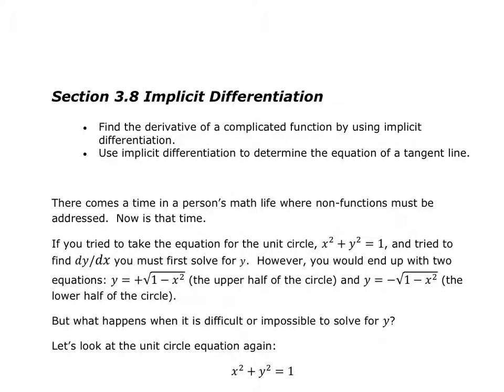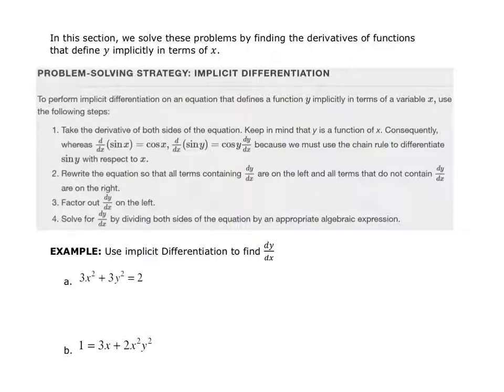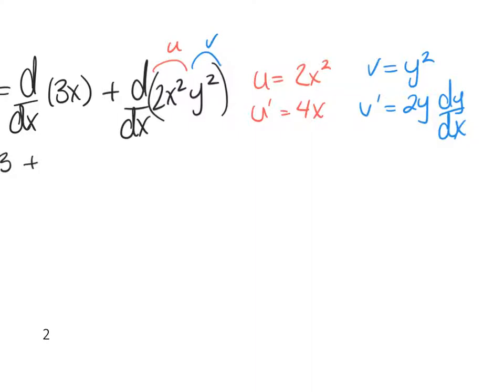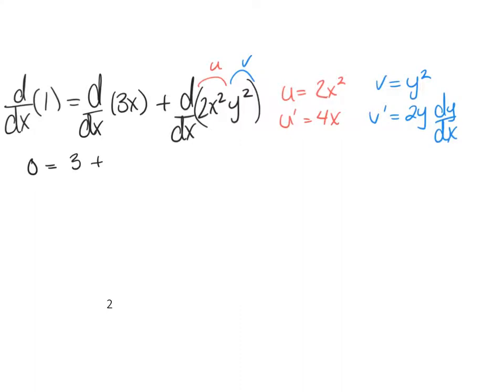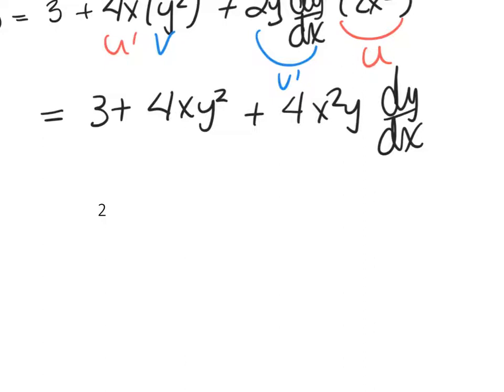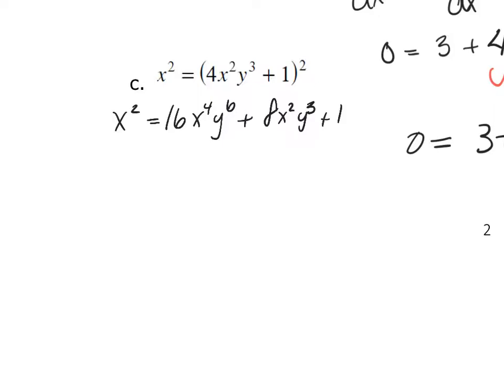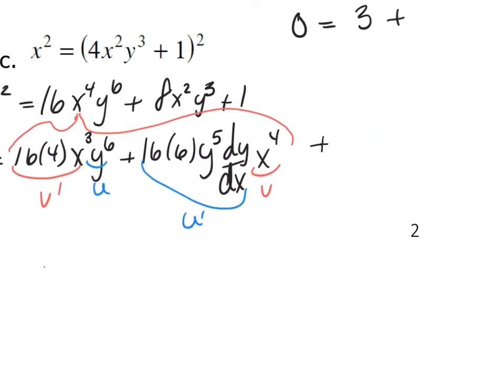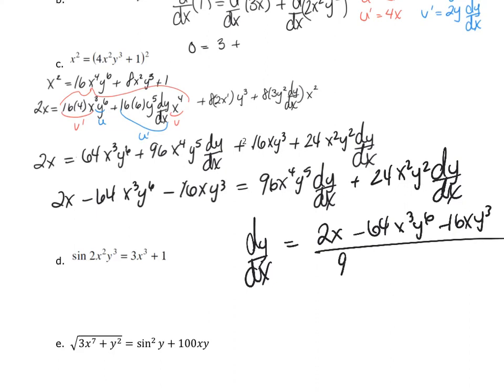MATH&151 02/13/20 Section 3.8 Day 1